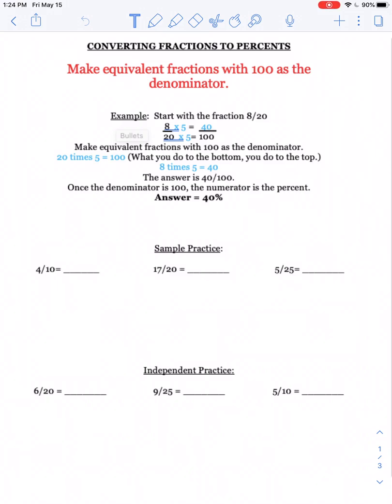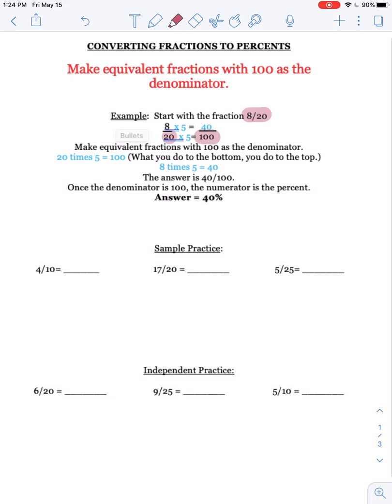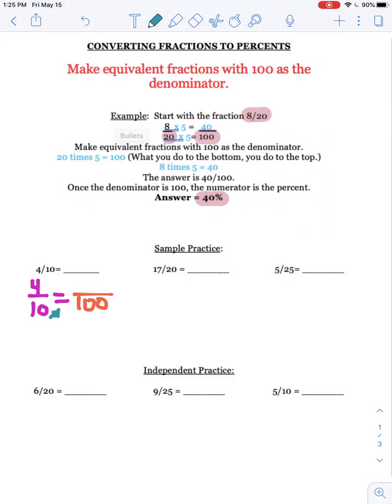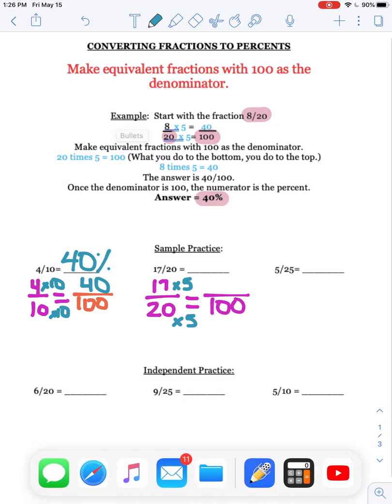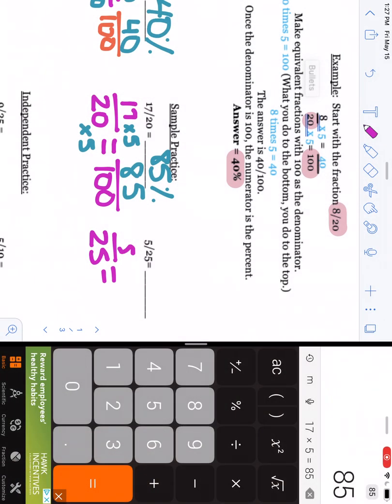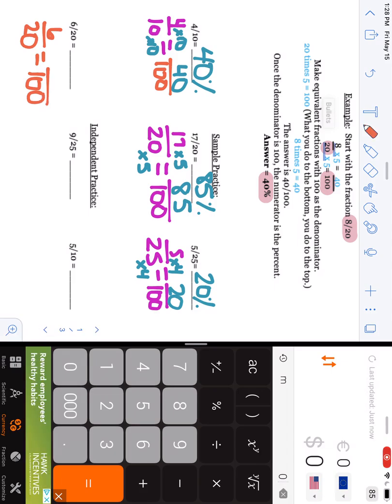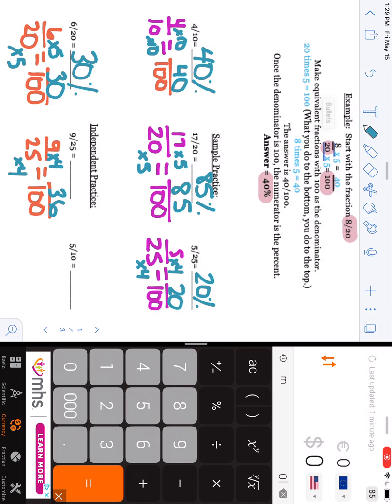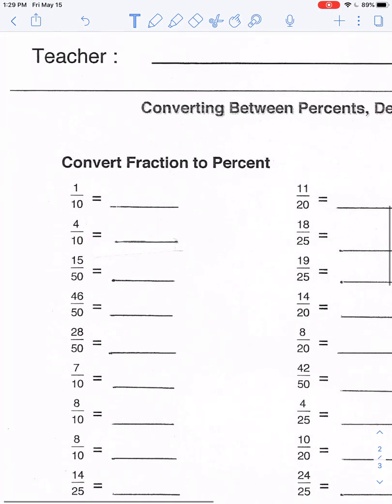Fractions to Percents video